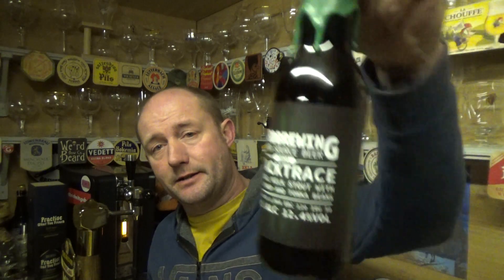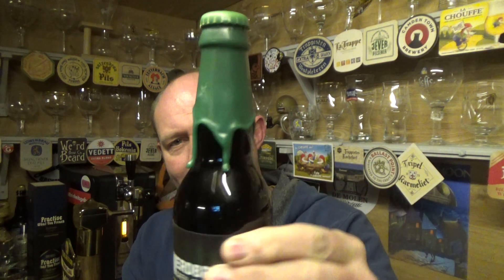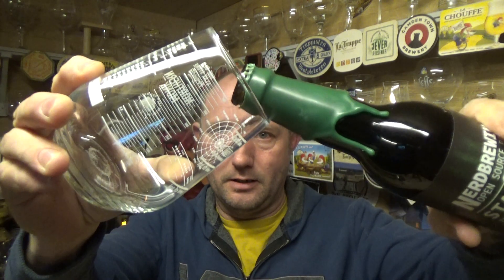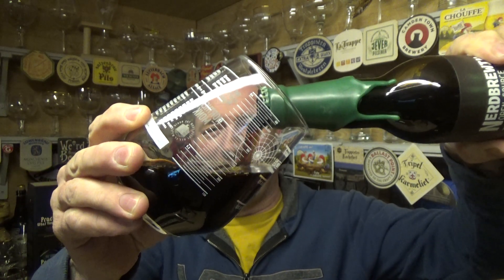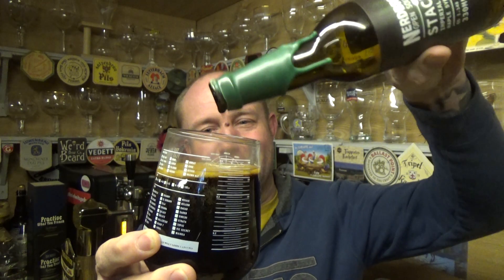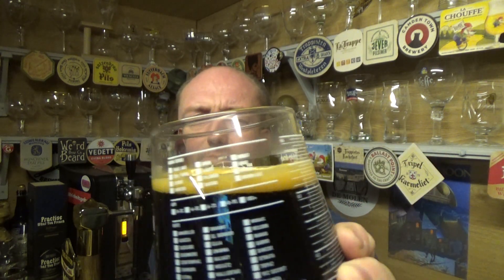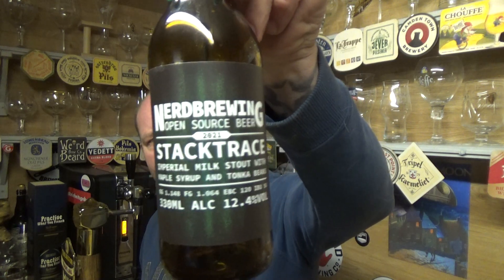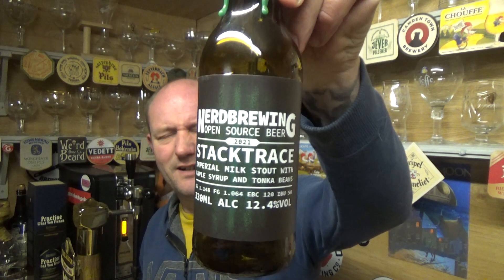Nerd Brerwing | Stacktrace | Maple Syrup & Tonka Bean Imperial Milk Stout